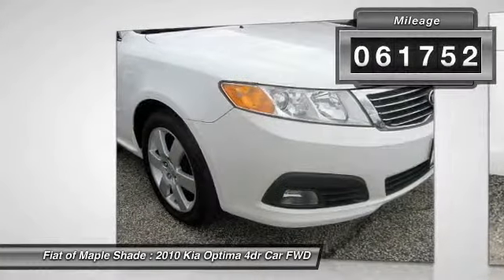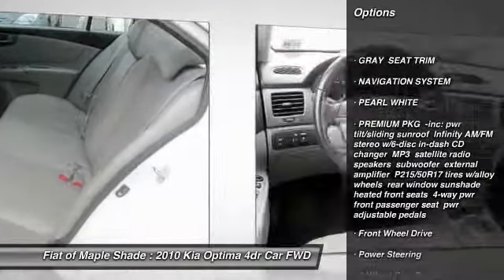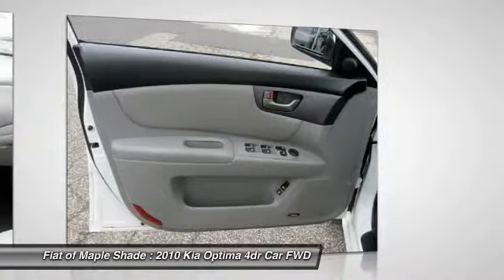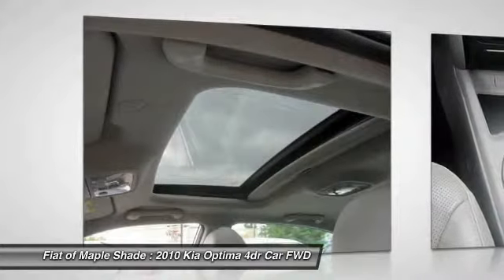2010 Kia Optima Cherry Hill NJ 53890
2010 Kia Optima EX

Fiat of Maple Shade
1805 West Marlton Pike

Navigation System, Leather Seats, Satellite Radio, Keyless Entry, and Tire Pressure Monitors. 32.0 MPG! NHTSA 5 Star Crash Rating! This Kia Optima EX has a great looking Pearl White exterior and a Gray interior! Our pricing is very competitive and our vehicles sell quickly. Please call us to confirm availability and to setup a time to drive this Optima!